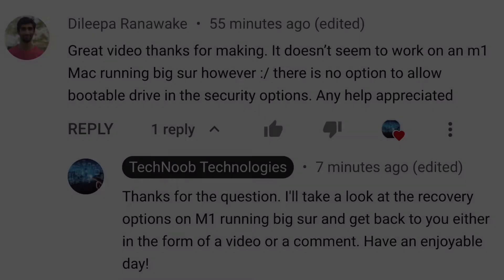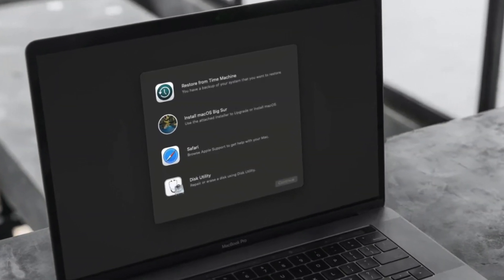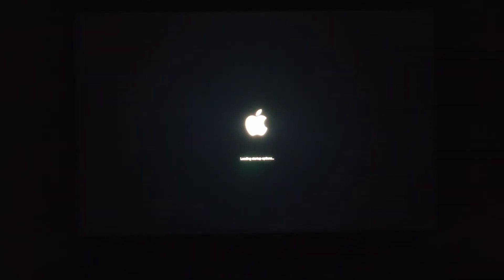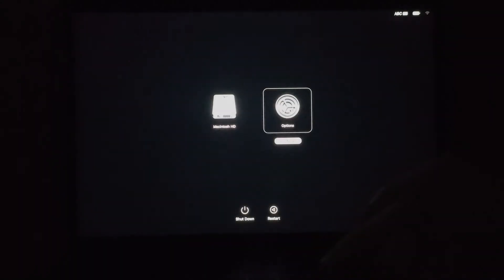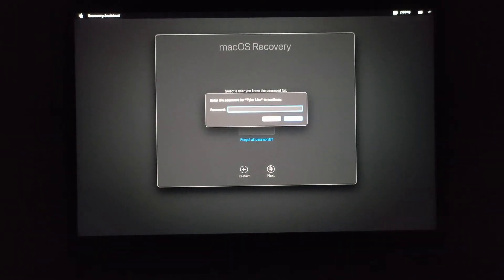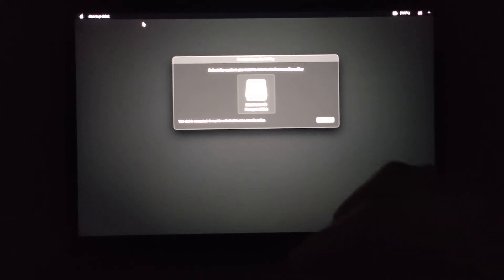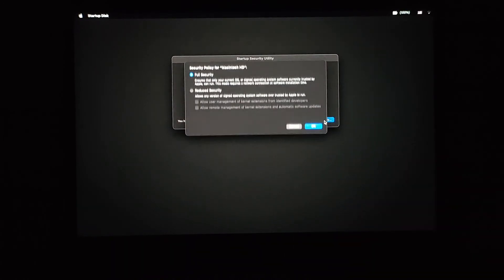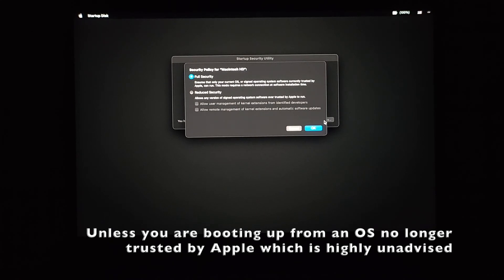How to boot from external media on Apple Silicon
Thanks Dileepa for the awesome question. In my reply, I promised to reply either in the form of a video or a message and eventually chose the former.
A lot has changed about Macs since the launch of the M1 SoC. With the architectural change, then, came a ton of benefits as well as some downsides and some things that functioned differently compared to Intel-based versions.